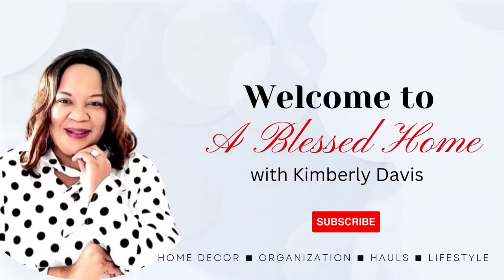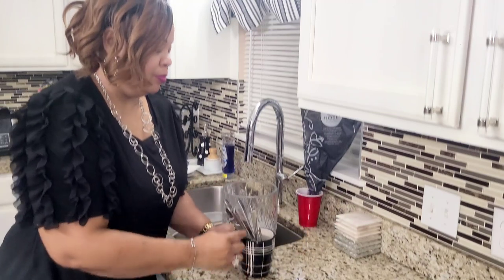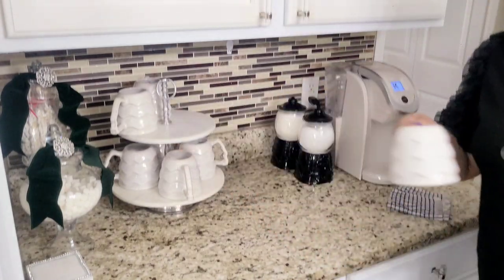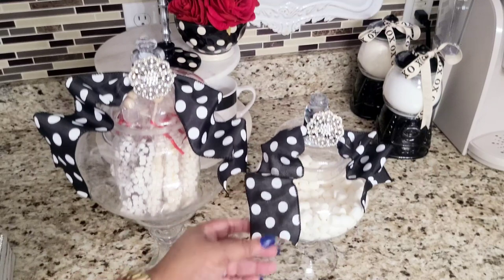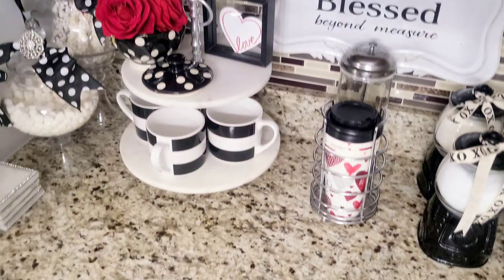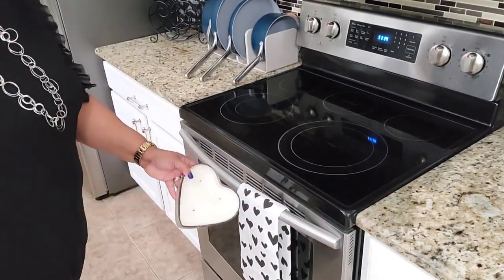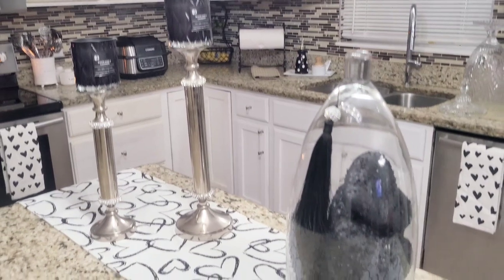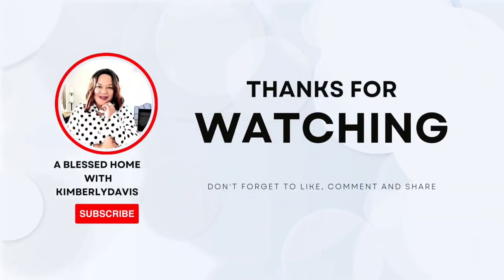In the Kitchen | Valentine's Coffee Bar 2023 ☕️ & Decor| Cleaning Up After our Party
In Today's Video... We are in the kitchen, Cleaning up after our party/30K Subscriber Celebration! I am also decorating my coffee bar for Valentine's Day 2023!

Keurig K250 Coffee Maker, Single Serve K-Cup Pod Coffee Brewer, With Strength Control, Sandy Pearl

Glass Straw Dispenser

Glass Straws

Godinger Iced Beverage Dispenser, Dublin Crystal Collection - 1 Gallon | Drink Dispenser
WHAT YOU SHOULD DO NEXT:
Remember to show some love by clicking SUBSCRIBE | Don't forget to "like" this video, hit the notification bell twice 🔔 & become a part of The Blessed Family by clicking the links below 👇🏻